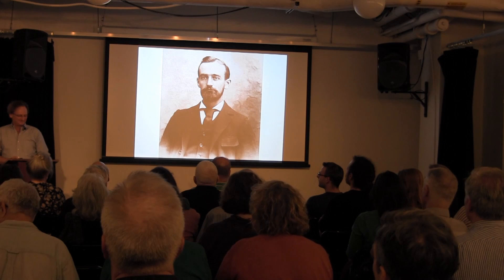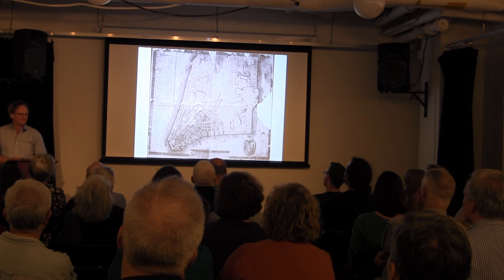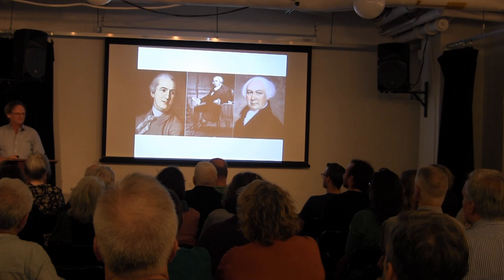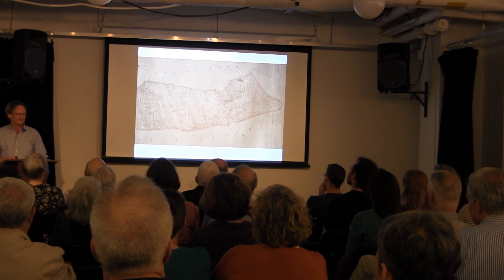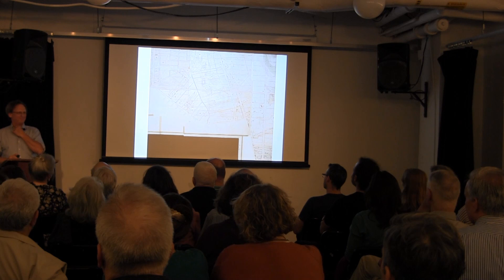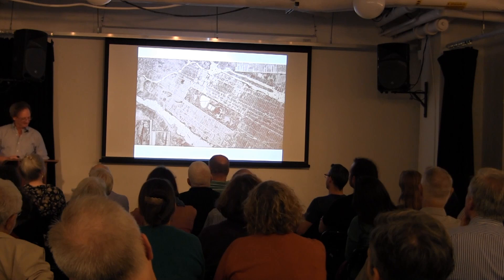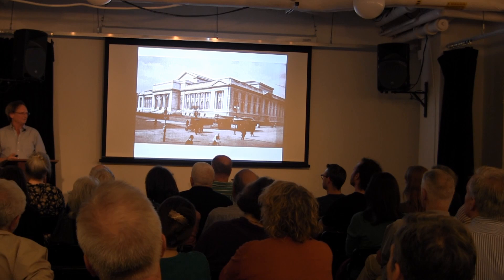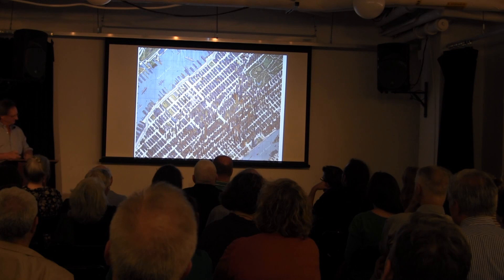City on a Grid book talk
6:30 – 8:00 p.m.
Westbeth Community Room

Love it or hate it, nothing says New York like the Manhattan street grid. Created in 1811 by a three-man commission, the grid brought order to a city just under two hundred years old. Until then, New York was an overgrown town at the southern tip of Manhattan, a notorious jumble of streets laid at the whim of landowners. To bring order to the chaos—and good real estate to market—the street planning commission created an ordered, geometric grid for the rest of the island. It has been called “a disaster” of urban planning and “the most courageous act of prediction in Western civilization.” But what are the true origins of the grid? Join author Gerard Koeppel as he explores the history of Manhattan’s imposing grid and the story of its creators. You’ll learn how the commissioners arrived at their plan, how irregular downtown layouts factored in, and some specific roles that Greenwich Village played in the creation and adoption of the monumental street plan. Were the commissioners prescient geniuses, or uninspired bureaucrats? You decide - but it is undeniable that their work has determined the way millions of people move through New York each day.